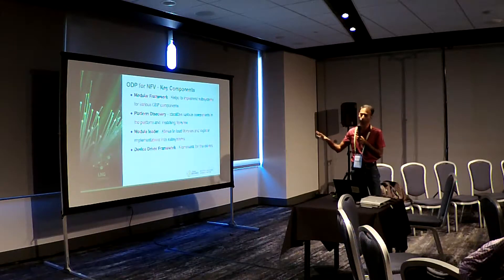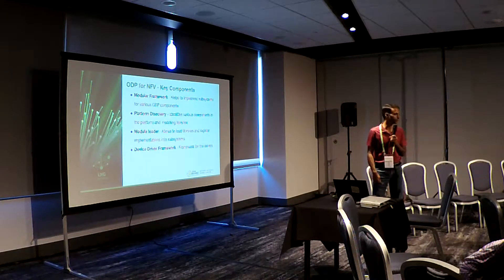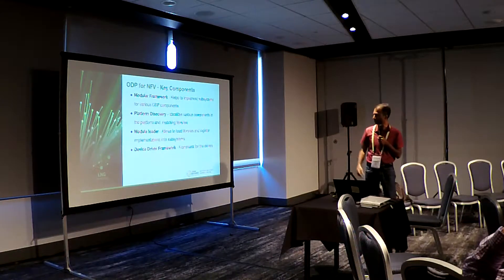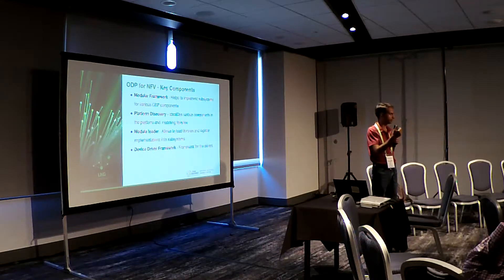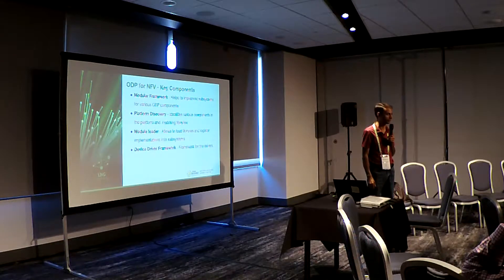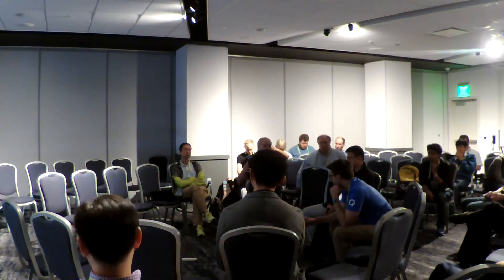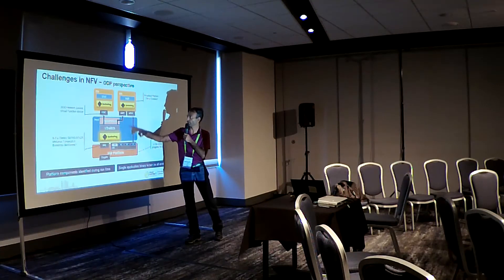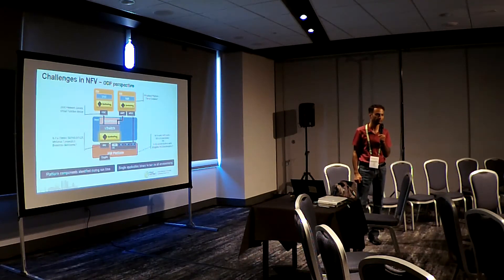ODP for NFV Use - SFO17-313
Session ID: SFO17-313
Session Name: ODP for NFV Use
 - SFO17-313
Speaker:
Track: LNG

★ Session Summary ★
To support the use of OpenDataPlane in Network Function Virtualization environments, we are developing support structures to permit a single binary to be packaged for distribution by platforms like RedHat, Ubuntu, SUSE, etc. that can offer both high-performance software implementations of ODP APIs as well as hardware-acceleration on platforms that offer such.

★ Event Details ★
Linaro Connect San Francisco 2017 (SFO17)
25-29 September 2017
Hyatt Regency San Francisco Airport